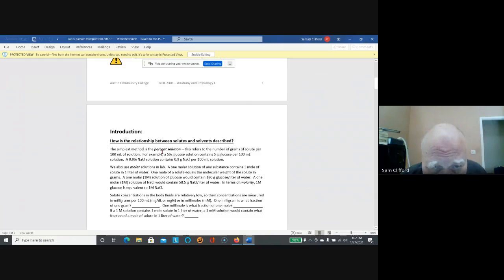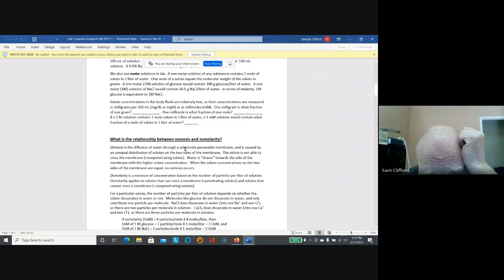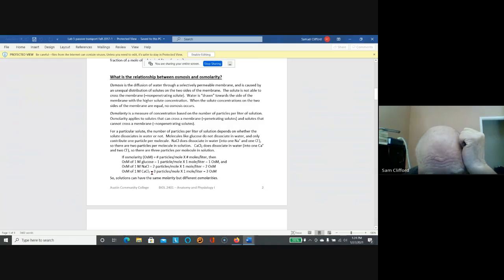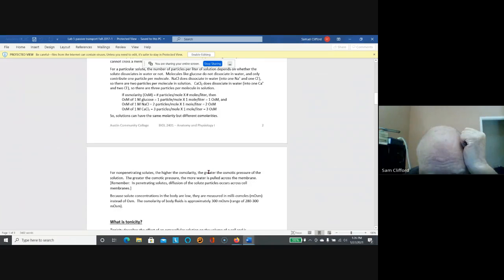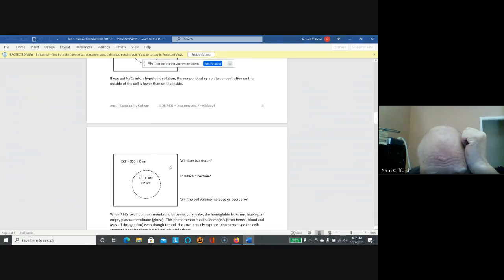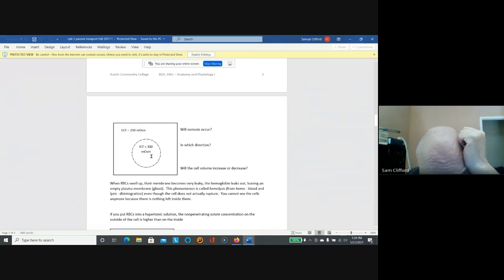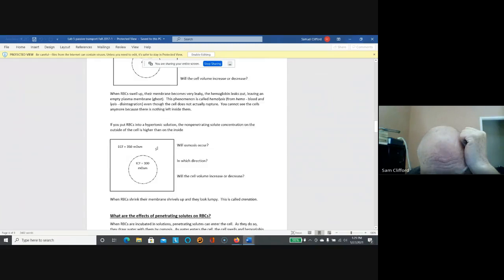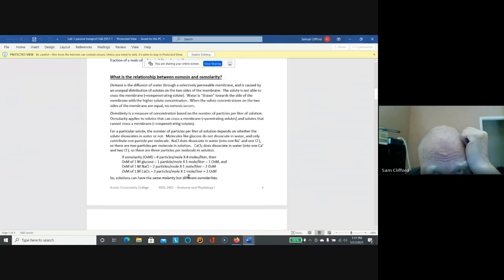scb cgwo jas 2021 01 27 at 11 21 GMT 8